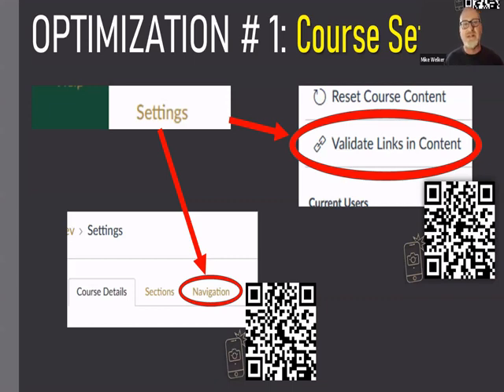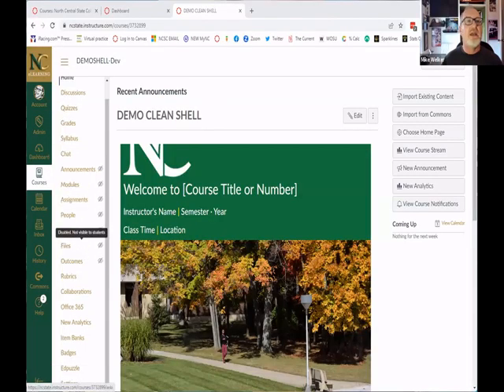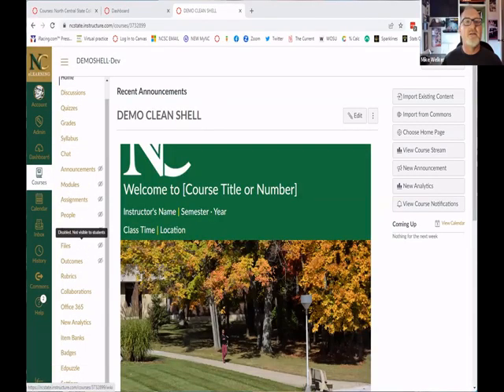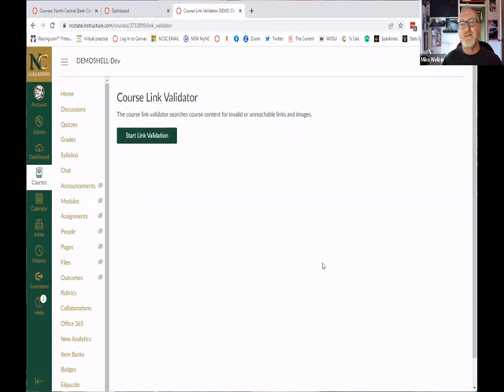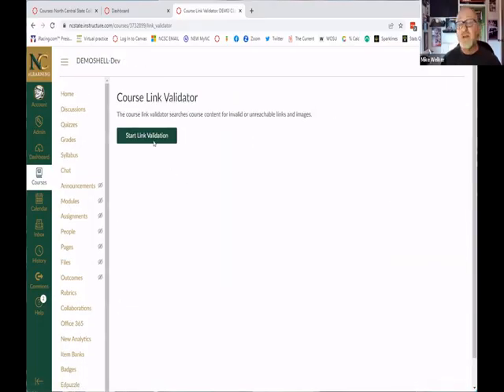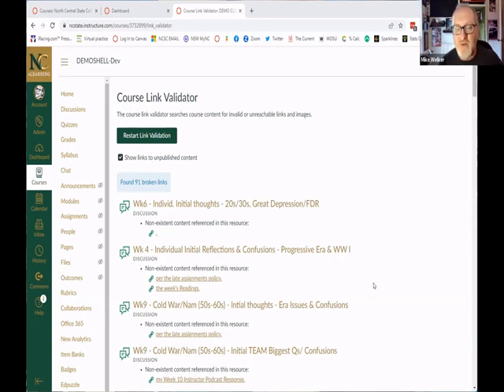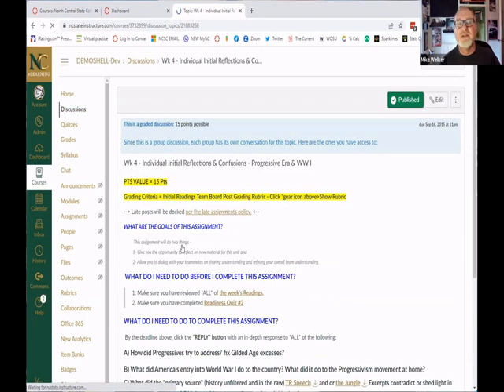Canvas LINK VALIDATOR to Find/Fix Broken Links Dead Ends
CANVAS OPTIMIZATION: Use Link Validator to root out and fix possible Student Dead Ends before they cause headaches for you & students!